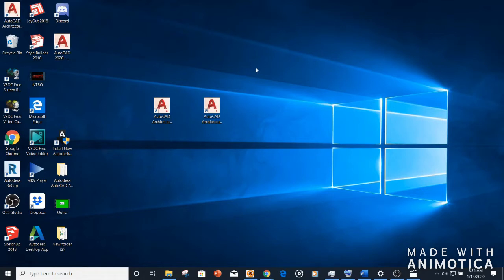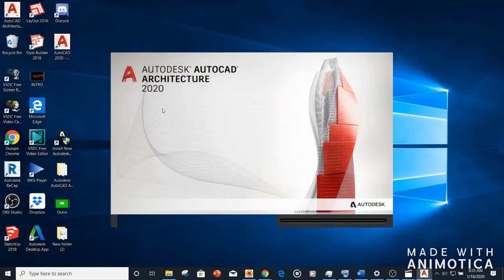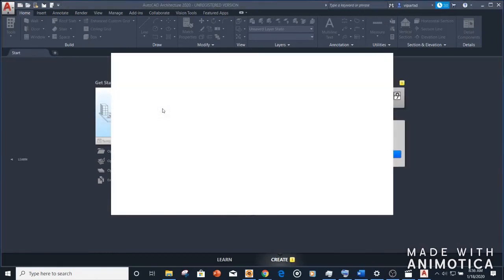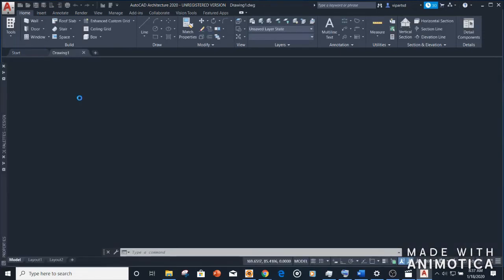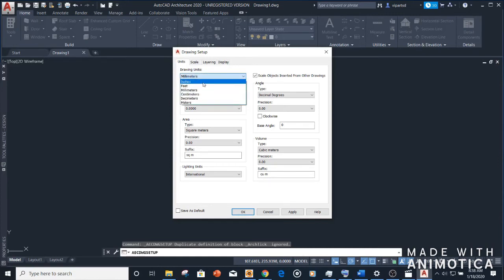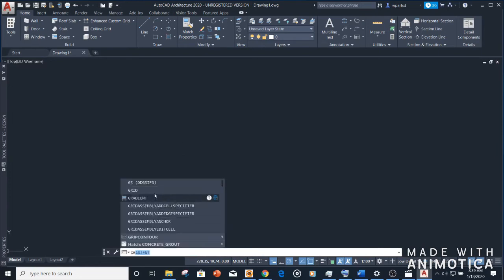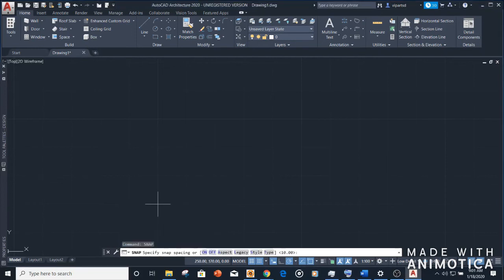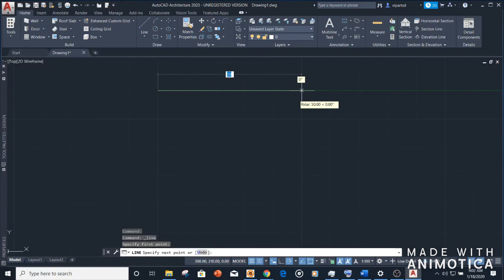Opening And Setting Up An AutoCAD Interface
This video shows you how to open a new AutoCAD sheet and set up your Units, Grid and Snap options.